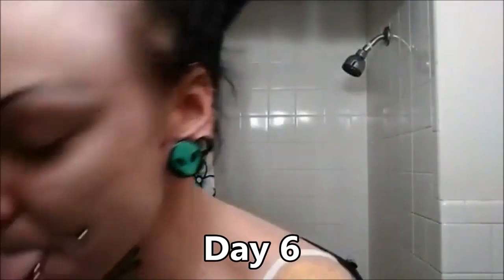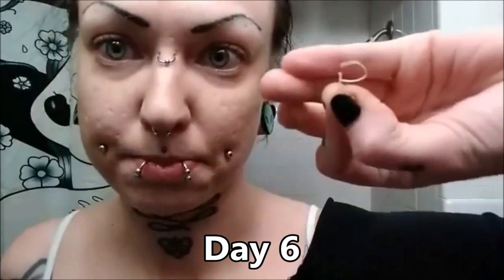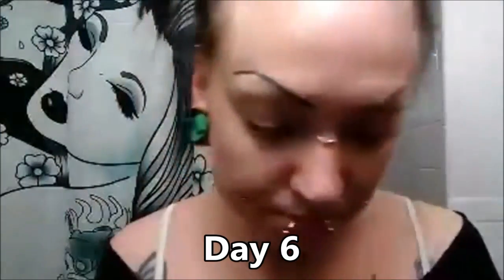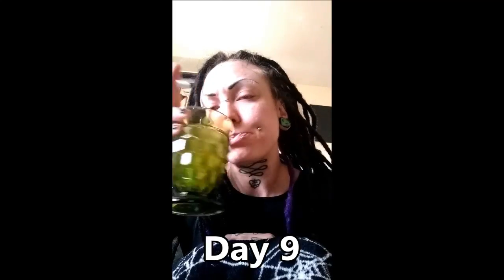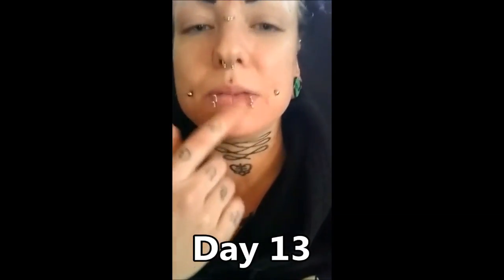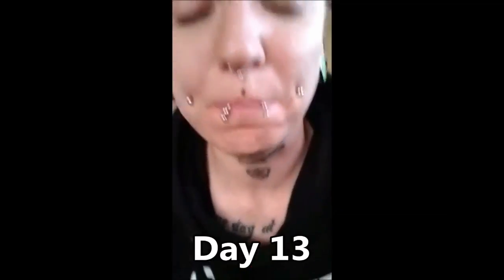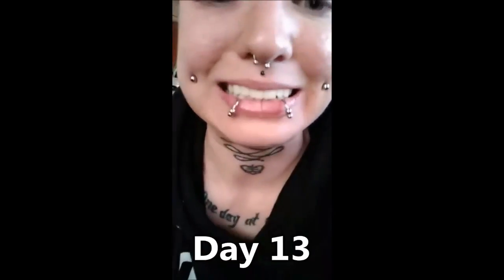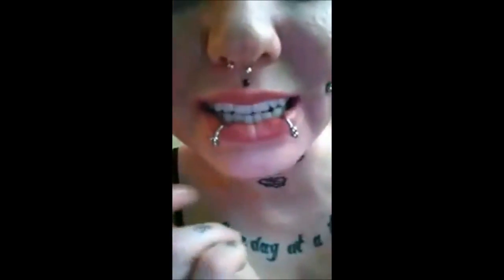DIY Tongue Split at Home: Tie Off Method, Full Process 15 Days Beginning to End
Full process, beginning to end, took 15 days of diligence and discipline. How to clean and change tie. Very perfect, smooth and straight. Very little blood but lots of pain for the first week. Already healing by the time it finally popped and split. Many attempt this method, but few complete it. I am proud to show you my experience and share my thoughts and opinions and coping skills lol. This is just MY experience and am not a medical professional in any way. This was a personal experiment and I am very happy with the results, wouldn't have done it any other way!!! Also, fuck you haters.

I DO NOT condone alcoholism.